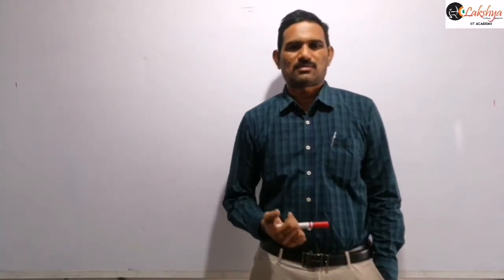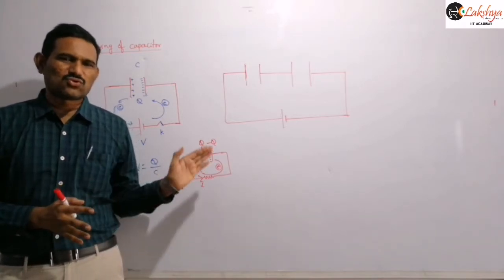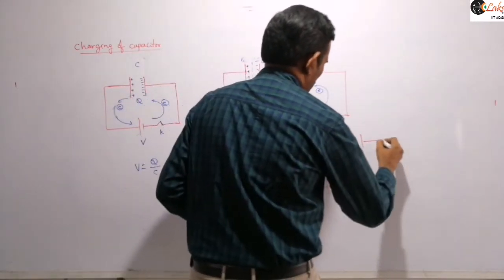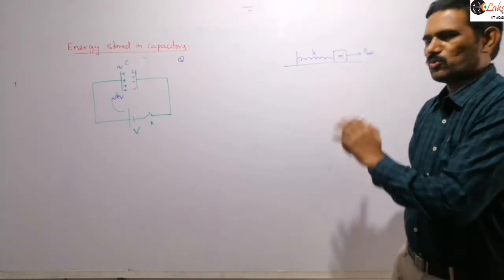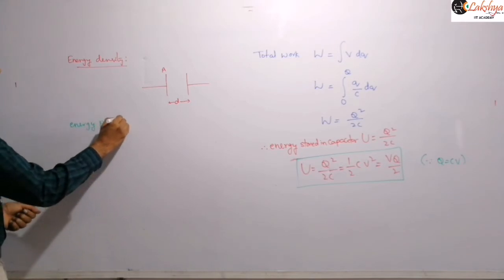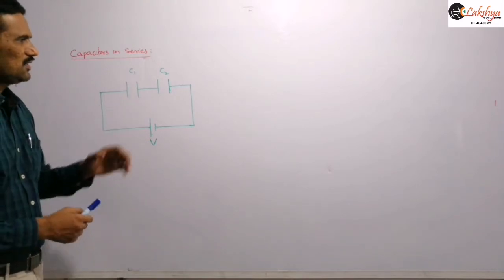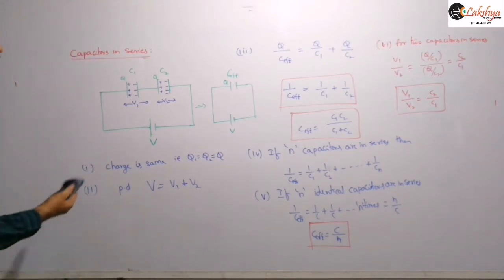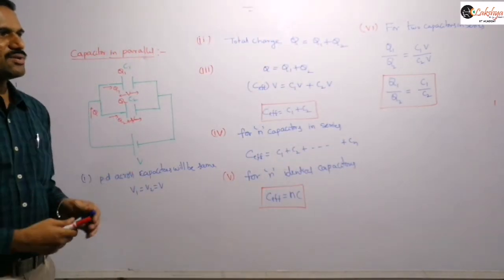Capacitors, Lecture-3,Energy stored in capacitor, combination of Capacitors